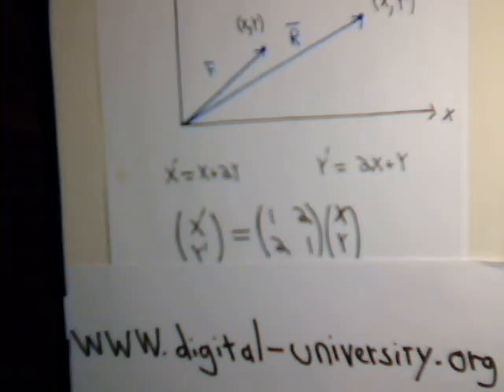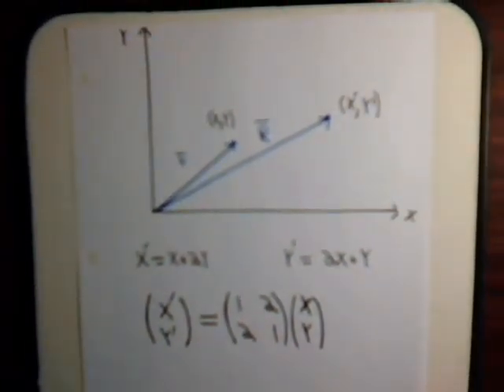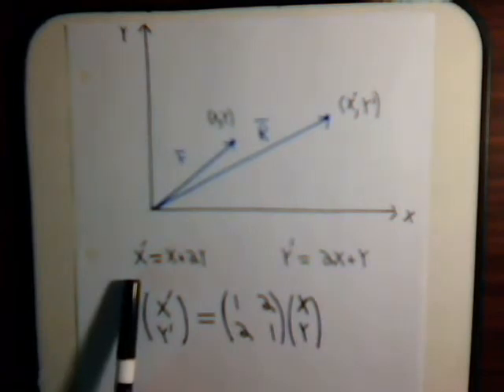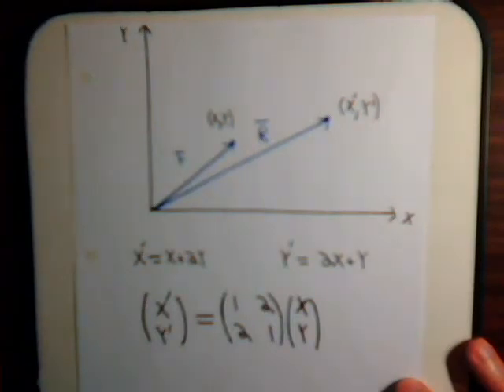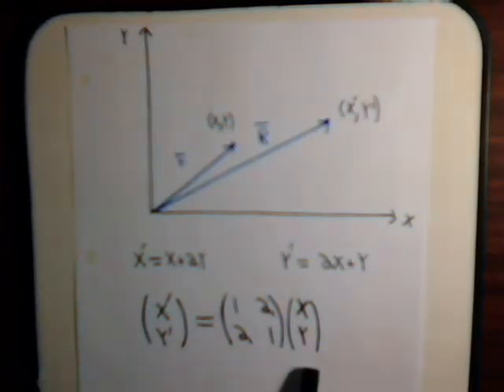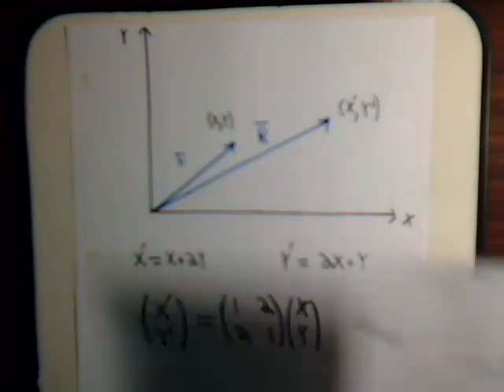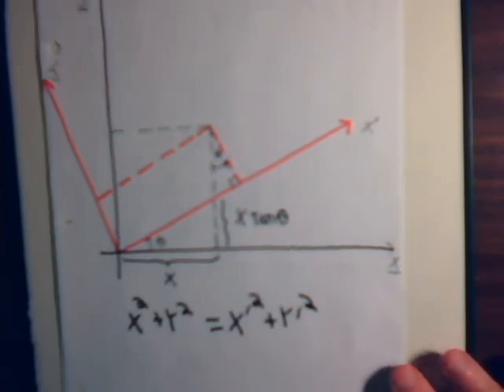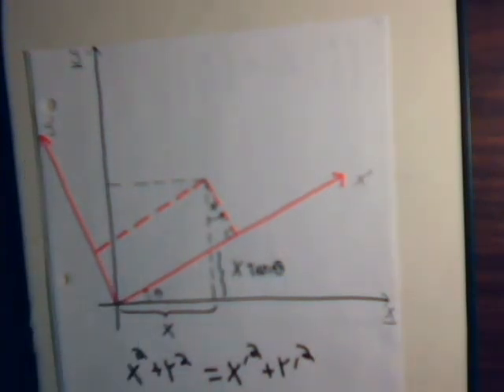Linear Algebra Video #27: Orthogonal Matrices - Introduction